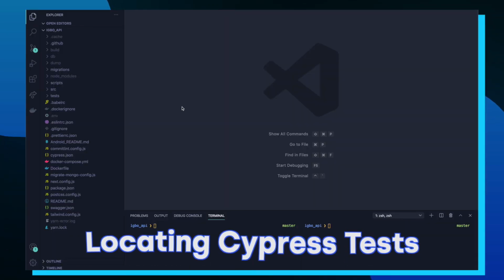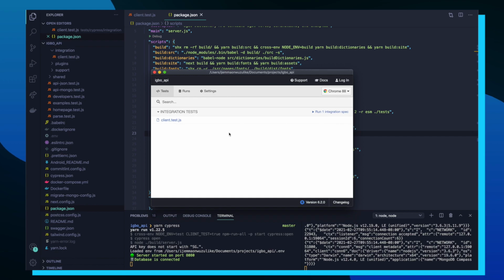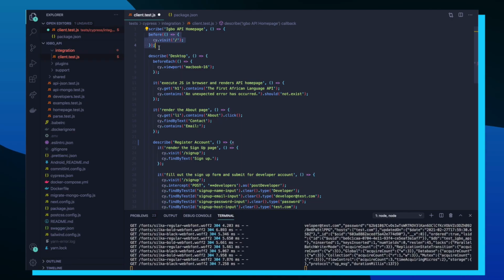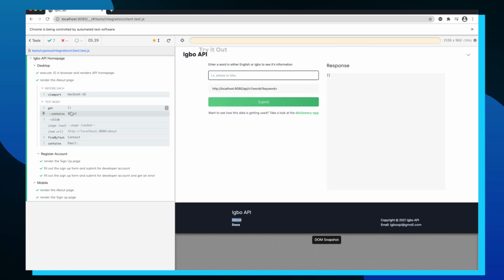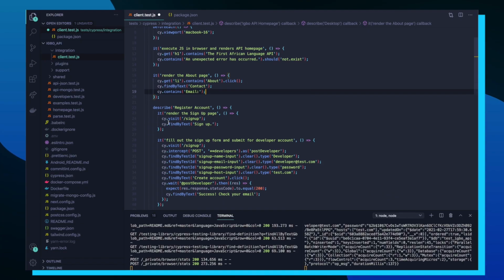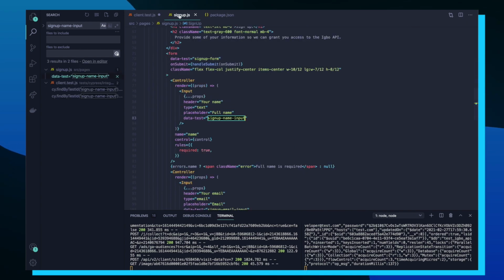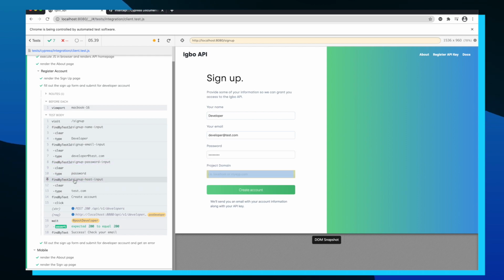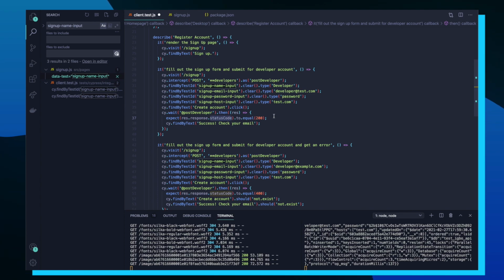Testing the Igbo API with Cypress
The Igbo API uses Cypress to test the frontend is rendering and functioning as expected. This video walks through the Cypress module functions used to make sure that developers can interact with the site

Timestamps:
0:00 into
0:23 identifying cypress tests
1:08 start running cypress
1:28 cypress package.son script
2:11 watch cypress tests run in the browser
2:33 step through cypress tests
3:21 closer look at cypress test files
5:59 cypress-testing-library plugin
6:42 why use cypress-testing-library
7:05 more cypress test examples
13:14 volunteer for the Nkowa okwu

Icons from Freepik